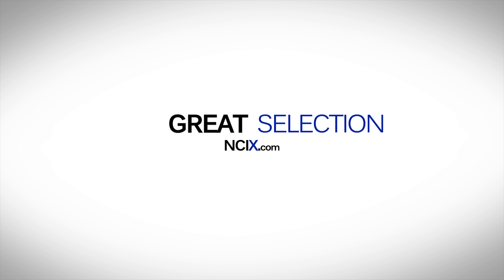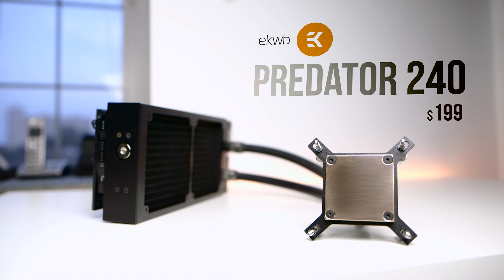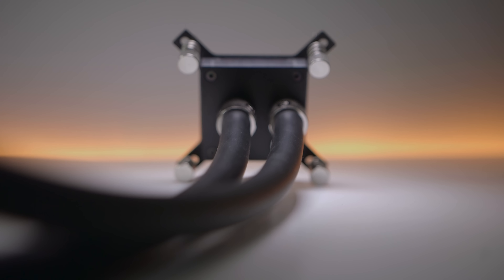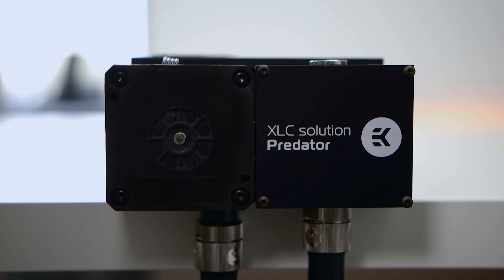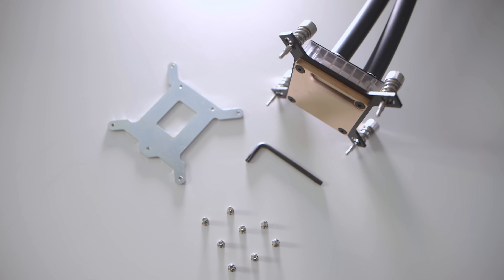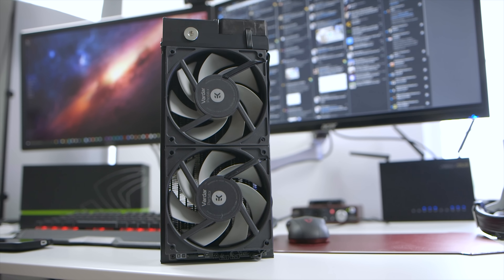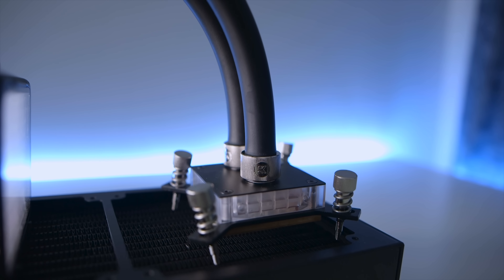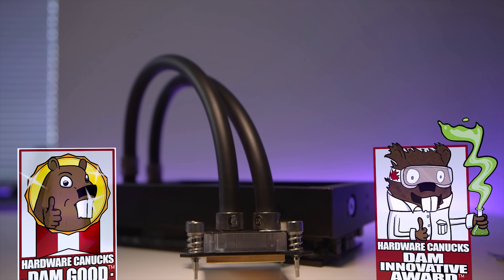Ek Predator 240 All In One CPU Cooler Review - Best in Class!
AMAZON (US)